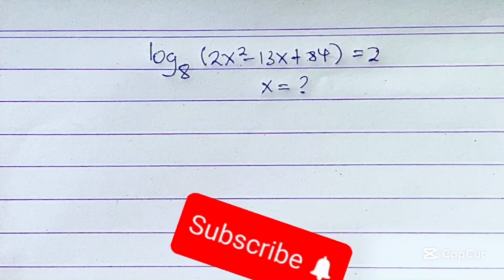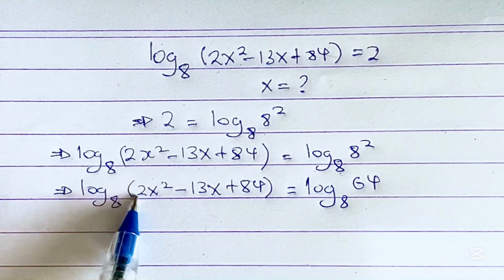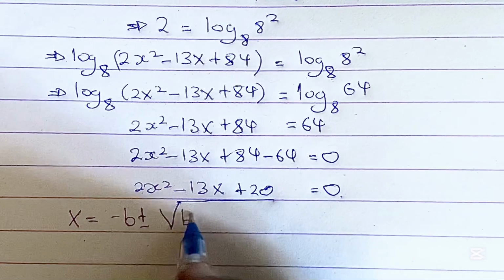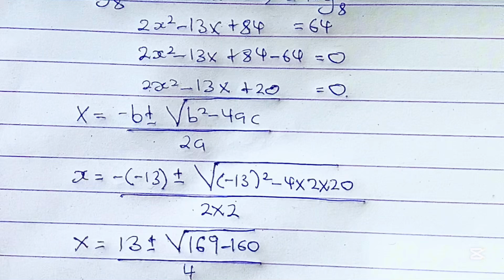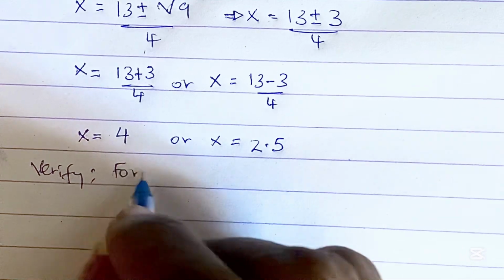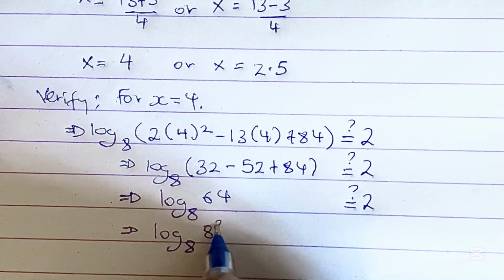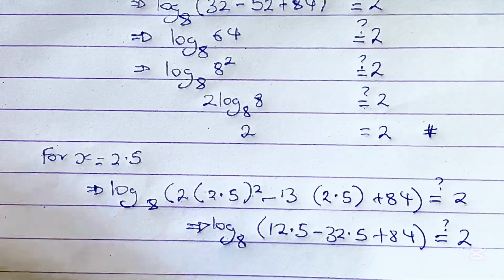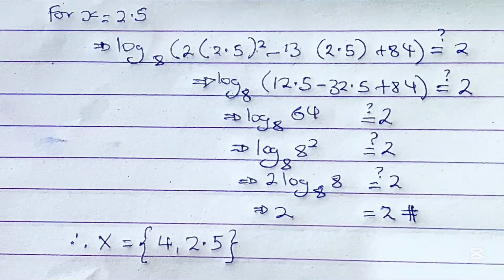Watch How Logs Meet Quadratics!!! || log8 of (2x^2-13x+84) =2 || Step-By-Step Guide.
Struggling With Logarithmic Equations?
Watch How We Breakdown This Tricky Equation Step-By-Step and Solve For x!
Whether you are preparing for an exam, test or just want to master logs, this clear explanation will boost your confidence.